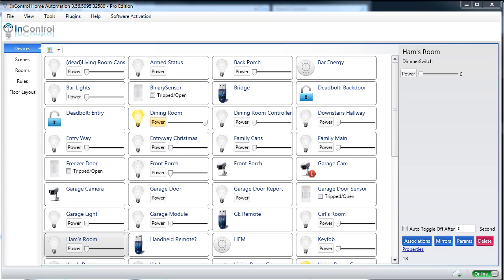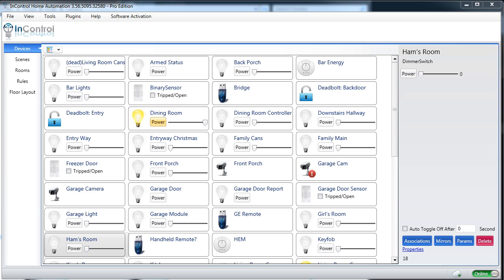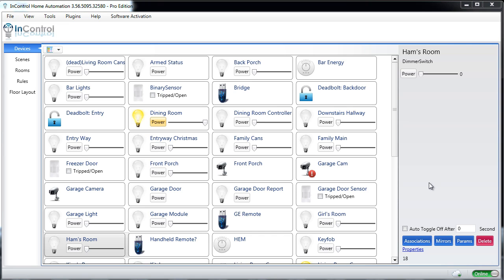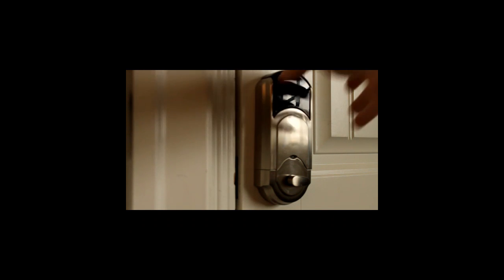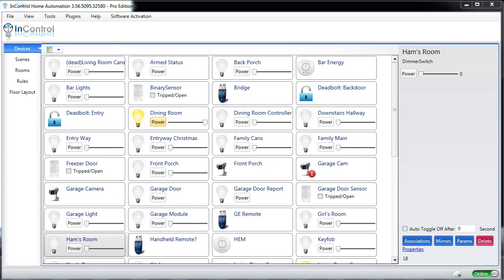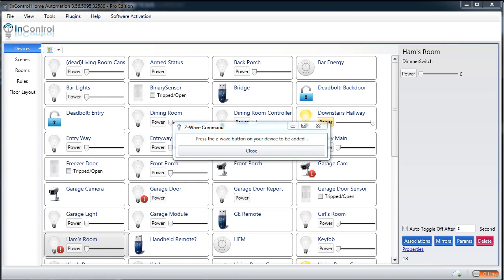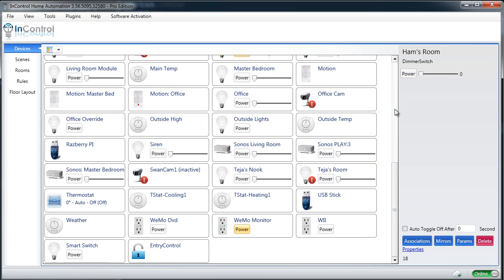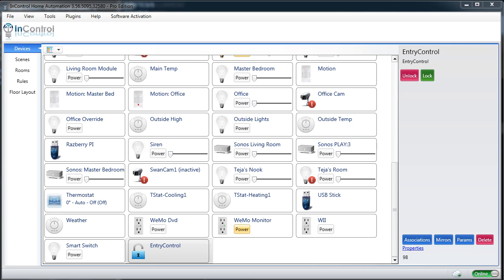InControl Kwikset Lock Setup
This video shows how to setup a Kwikset lock for use inside InControl Home Automation.